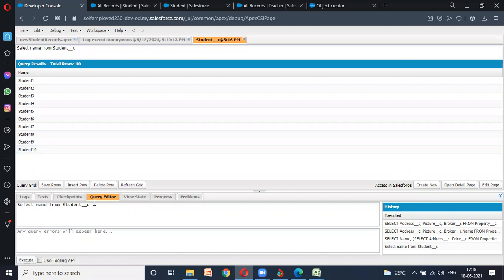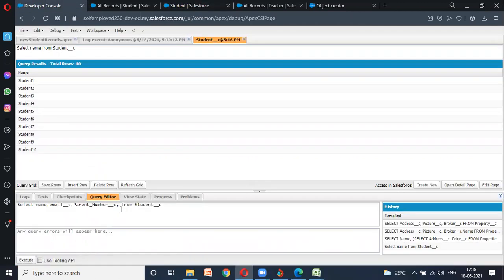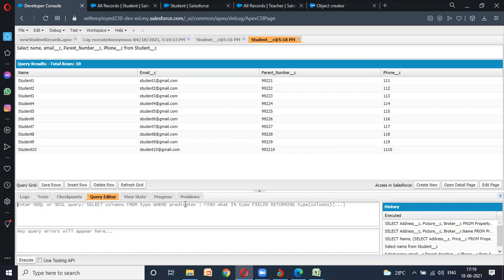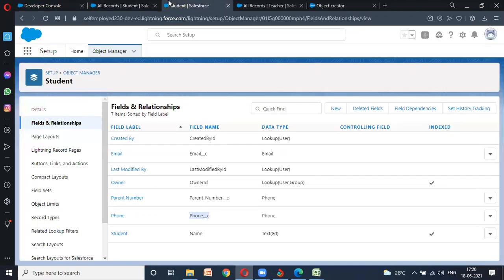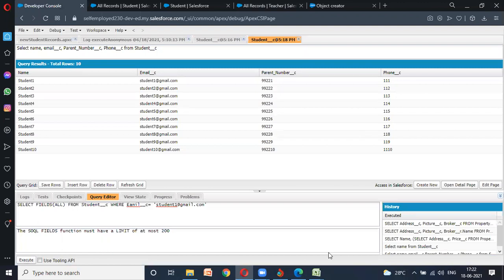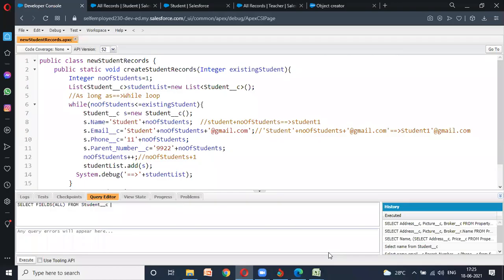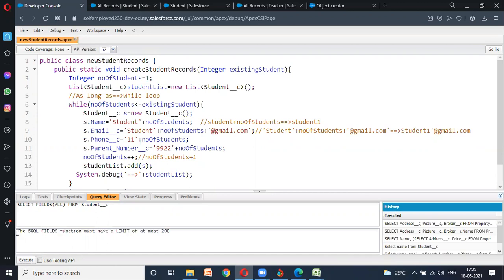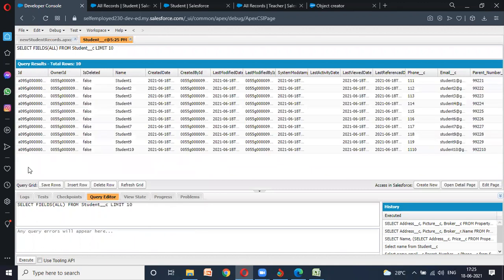Spring 21 Release Part 2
BEST BOOK FOR APEX PROGRAMMING :

Last Video